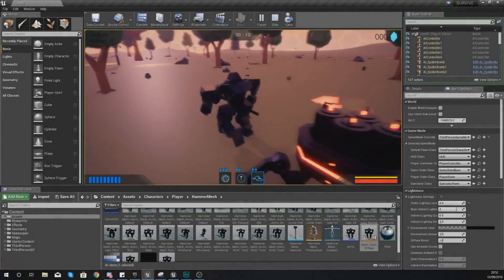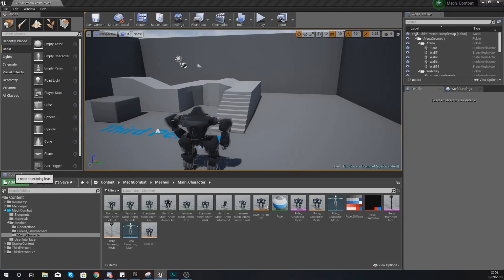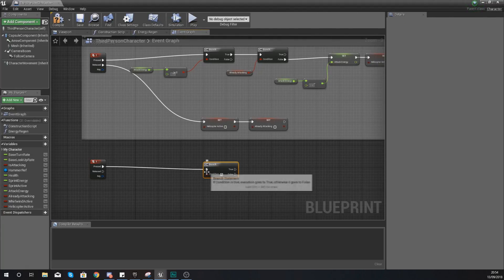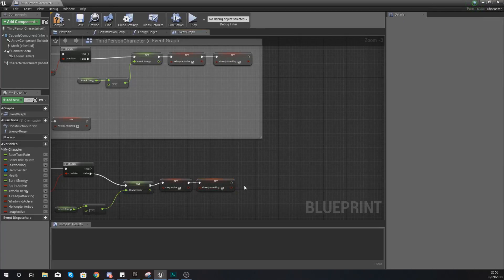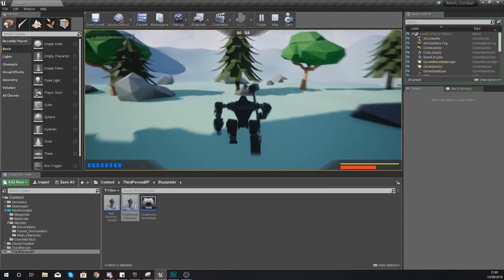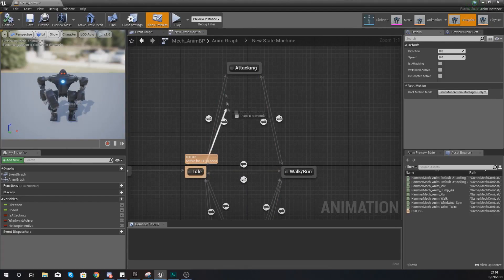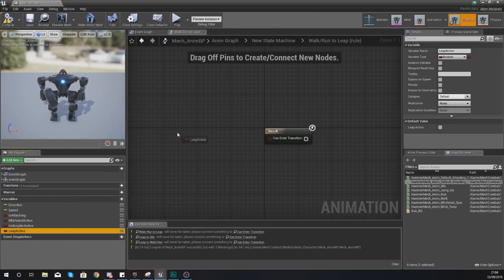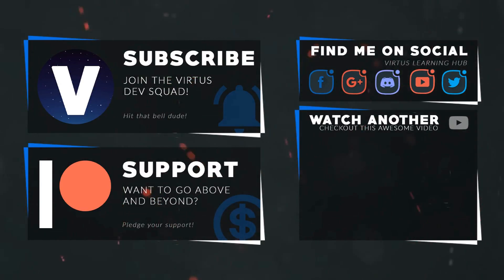Leap Attack - #17 Creating A Mech Combat Game with Unreal Engine 4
In this video we take a look at how we can setup our leap/jump special attack which will throw the player forwards while swinging their hammer. We cover the code and animation blueprint setup.